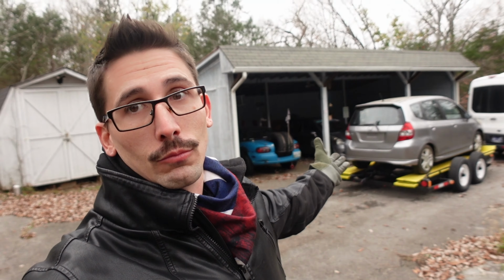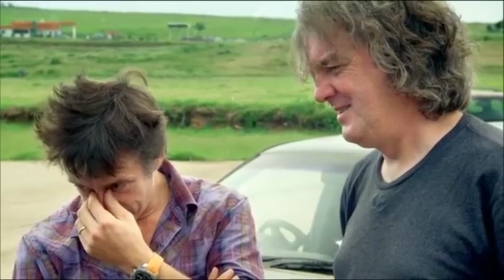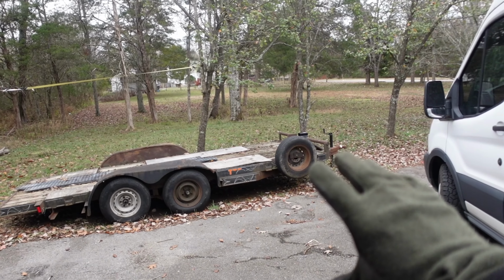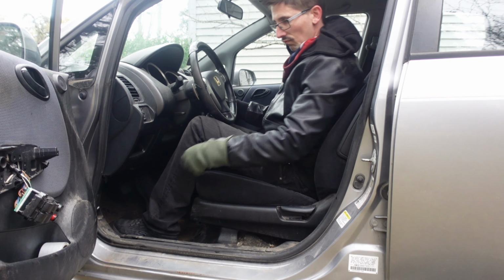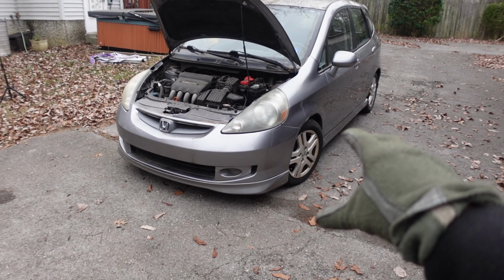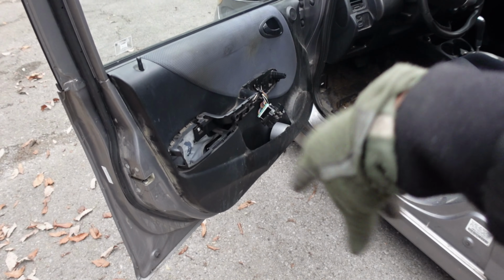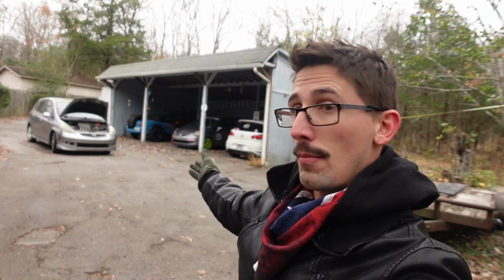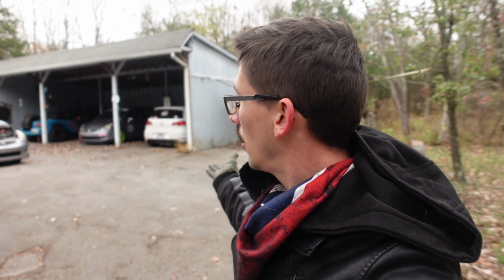I picked up another Honda Fit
In this video i introduce my new to me 07 Honda fit.
Yes another Silver GD3
What should i do with it?

My gear ►
Sony SV -1
Gopro hero 7 black
Gopro 3.5 mic adapter
Rode compact mic
DJI Mavic pro